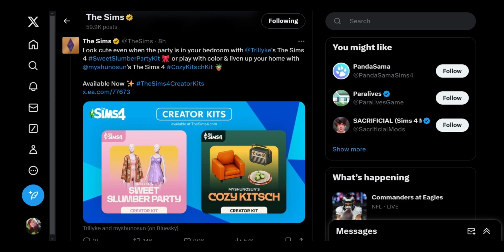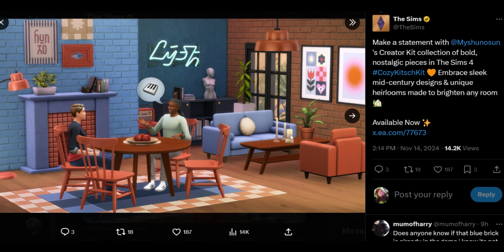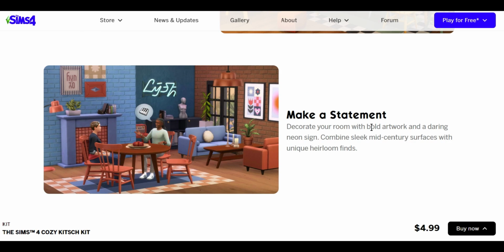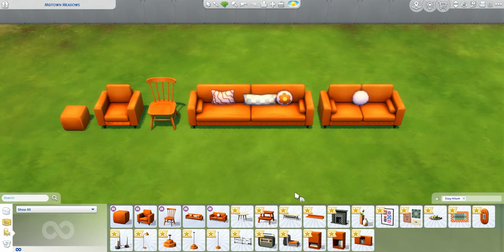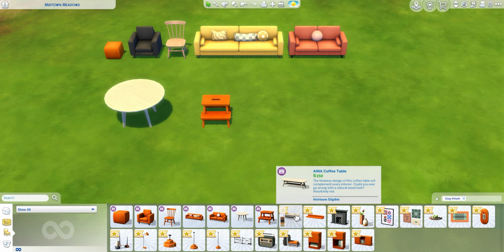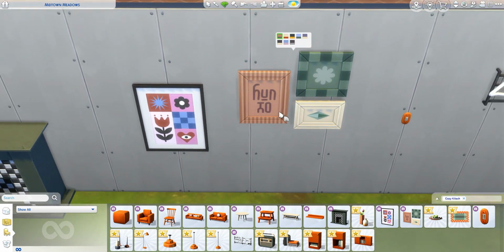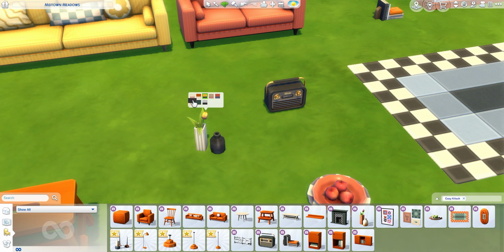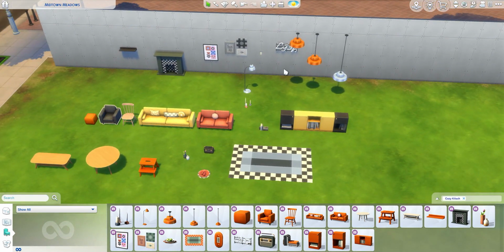Sims 4 Cozy Kitsch Kit (Review/First Reaction)